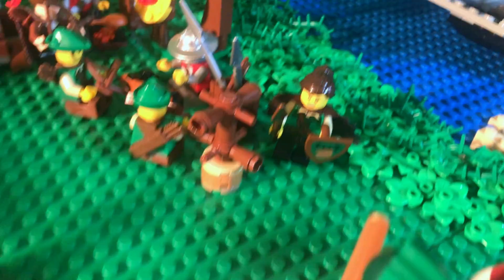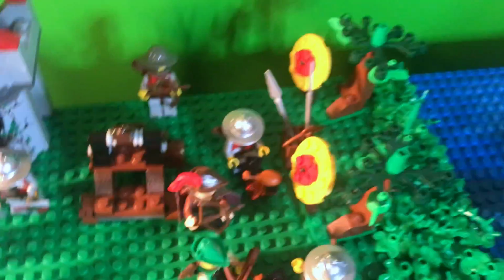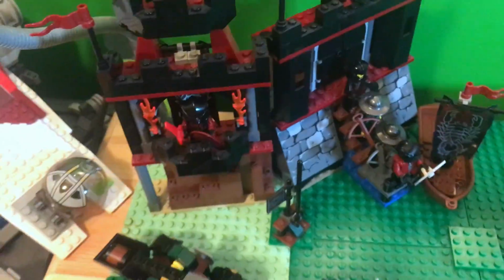Medieval Layout Tour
In this video I show my Medieval Layout. As I say in the video, I will be adding to this and updating you guys as it evolves and grows into a big medieval city!